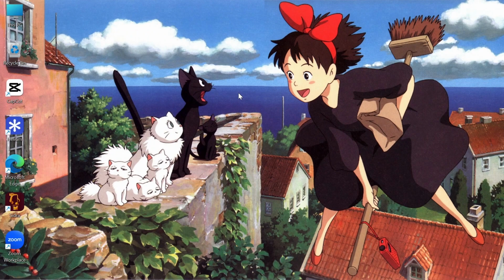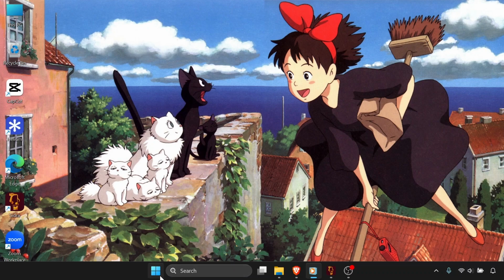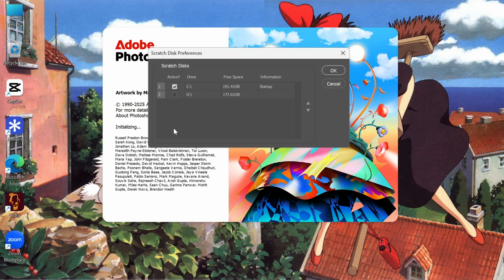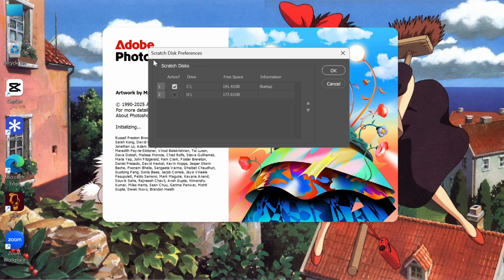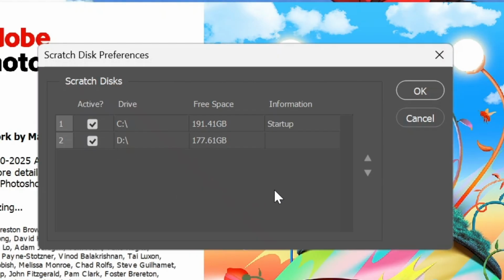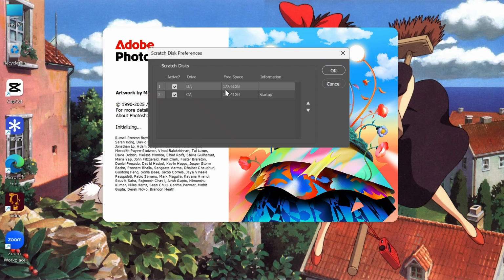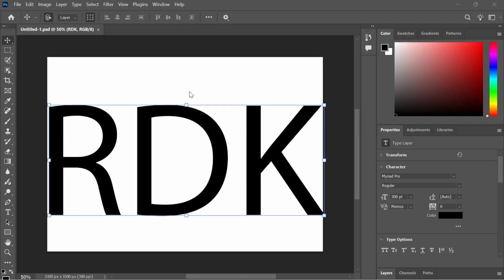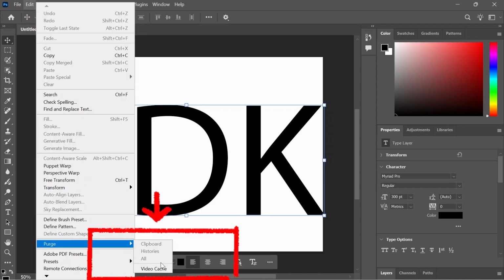How To Fix Adobe Photoshop Scratch Disk Settings Clear Scratch Disks Full Error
Getting a “Scratch Disks Full” error in Adobe Photoshop? In this tutorial, you’ll learn how to fix scratch disk issues, clear temporary files, free up space, and optimize performance so Photoshop runs smoothly again without interruptions.

Step-by-Step Guide

1. Close **Adobe Photoshop** completely.
2. Free up storage on the drive used as your scratch disk.
3. Open Photoshop while holding **Ctrl + Alt (Windows)** or **Cmd + Option (Mac)**.
4. Select a different drive with more free space for the scratch disk.
5. Go to **Edit - Preferences - Scratch Disks**.
6. Uncheck full or low-space drives.
7. Select a fast SSD with at least 20–30% free space.
8. Click **OK** and restart Photoshop.

Clear Temporary Files (Important Fix)

1. Press **Win + R** and type `%temp%`.
2. Delete unnecessary temporary files in the folder.
3. Empty the **Recycle Bin**.

Clear Photoshop Cache

1. Open Photoshop.
2. Go to **Edit - Purge - All**.
3. Confirm to clear cached data (this frees up space immediately).

Advanced Optimization

1. Go to **Preferences - Performance**.
2. Increase RAM usage (70–85% recommended).
3. Enable **Use Graphics Processor**.
4. Reduce history states if working on large files.
5. Install Photoshop on an SSD for better scratch performance.

Pro Tip:
The scratch disk acts as virtual memory when RAM is full. Always assign it to a fast SSD with plenty of free space, and avoid using the system drive if it is nearly full.